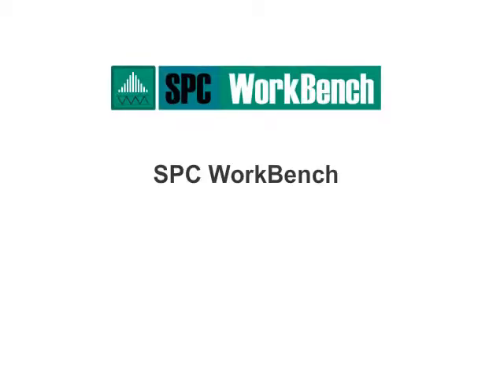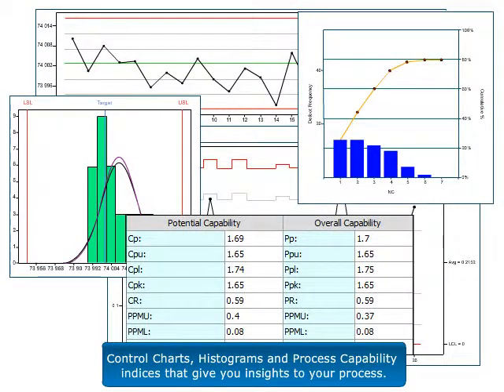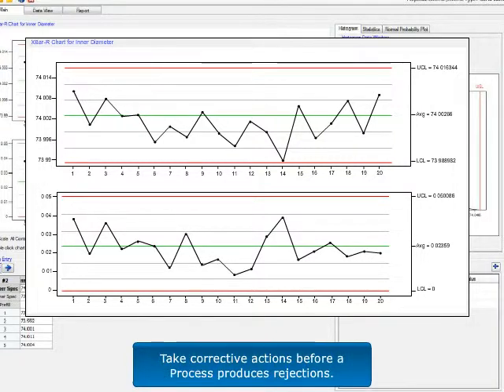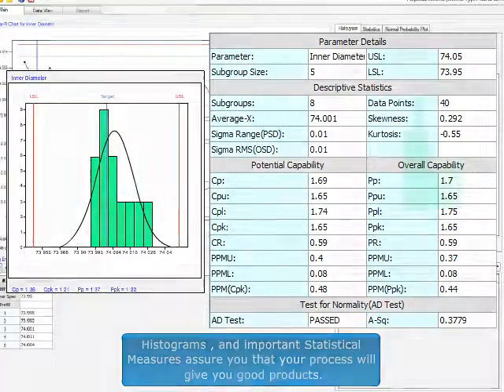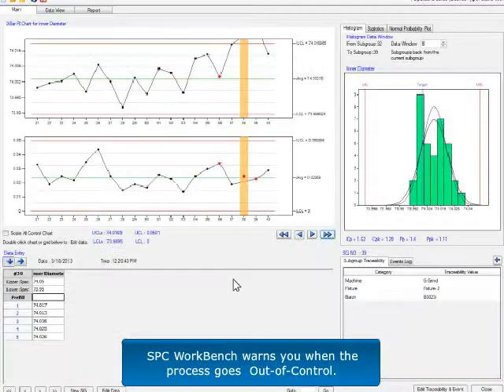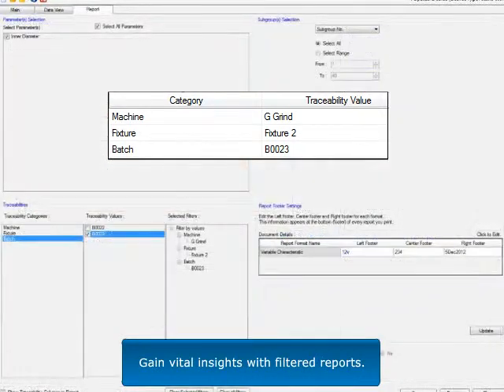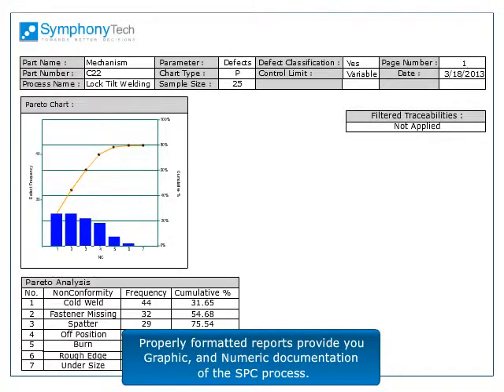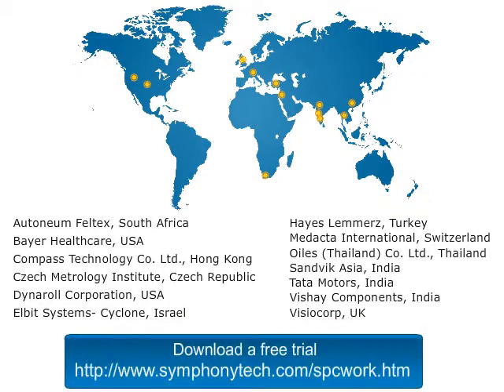SPC WorkBench: A software for Statistical Process Control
SPC WorkBench makes your SPC initiative result-oriented. It enables you perform SPC without undue math-anxiety. Download a fully functional evaluation version from